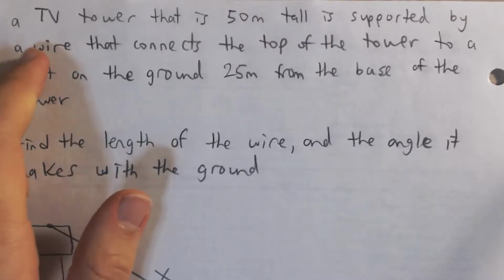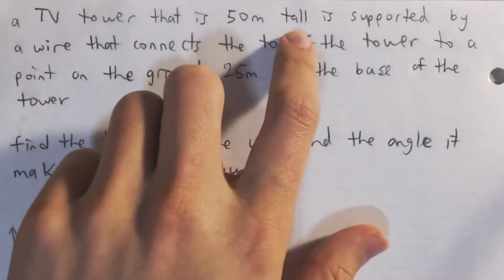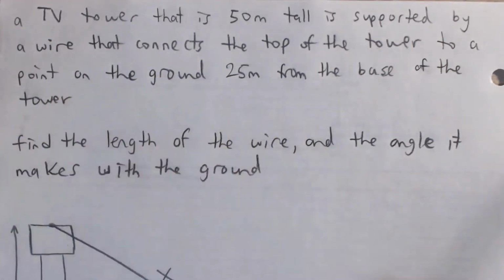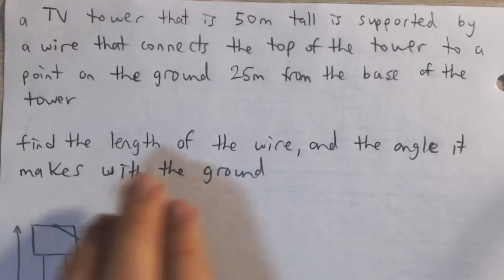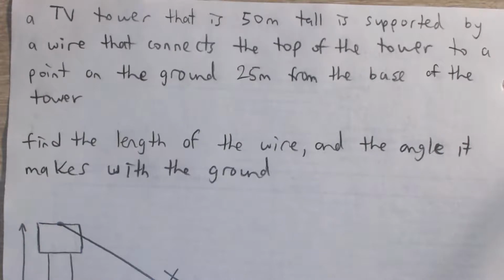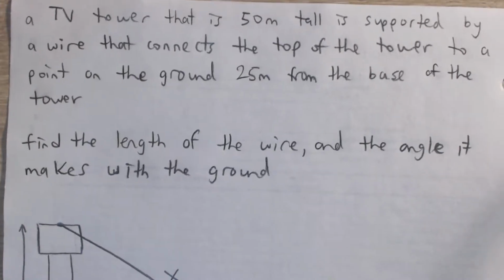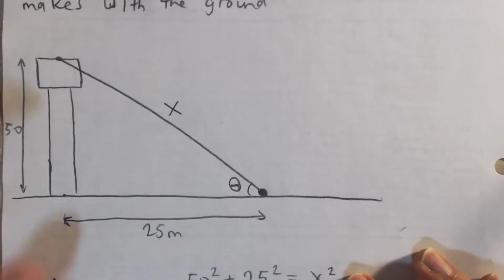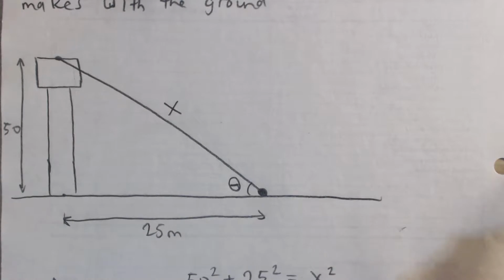TV Tower Wire - Trigonometry Word Problem (Example)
A 50m tall TV tower is supported by a wire that connects the top of the tower to a point on the ground 25m from the base of the tower. Determine the length of the wire, and the angle it makes with the ground.